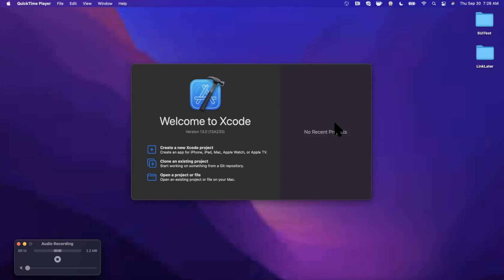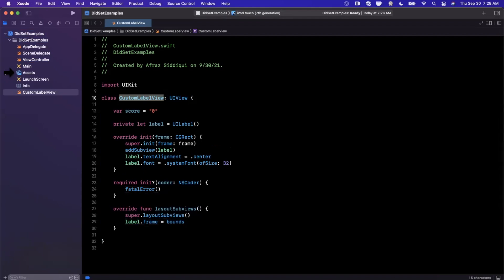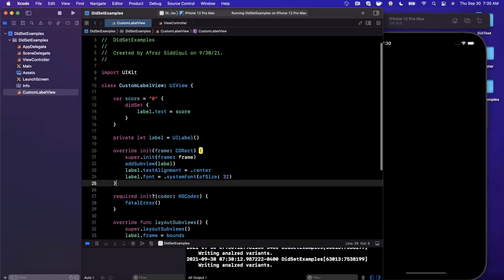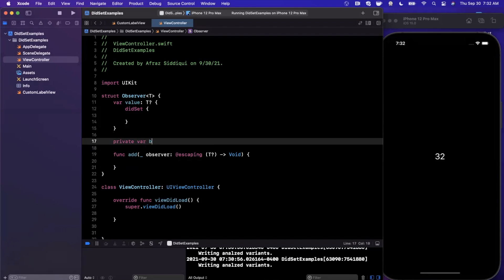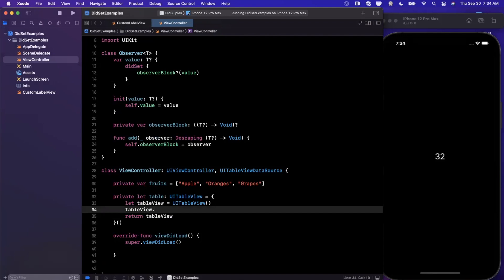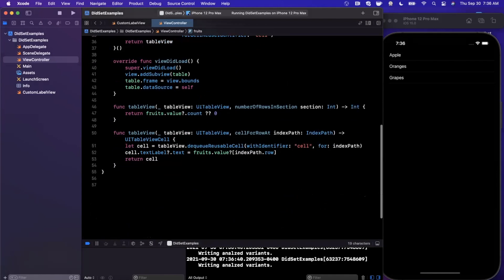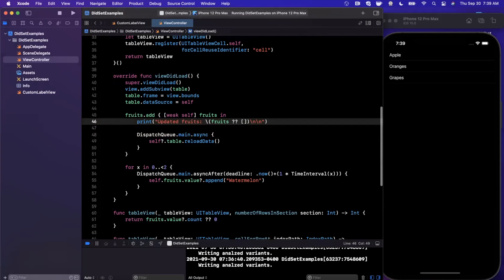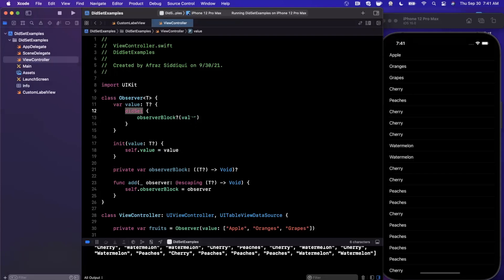Swift: DidSet Blocks & Their Usefulness (2022, Xcode 13) – iOS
In this video we will take a thorough look at didSet blocks in Swift. Through practical examples we'll explore real world use cases that best exemplify the power of this simple language feature. DidSet blocks allow for code to be executed once a setter of a property is invoked. We'll work in Xcode 13 and Swift 5.